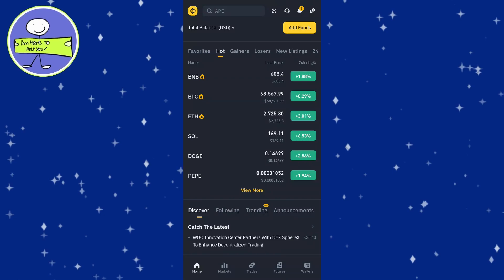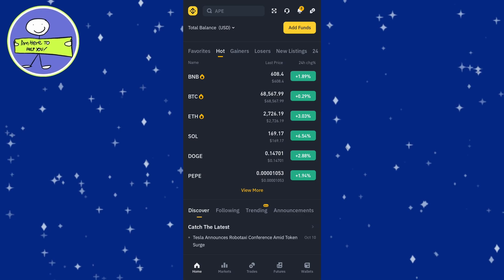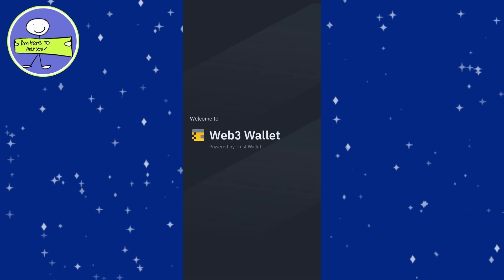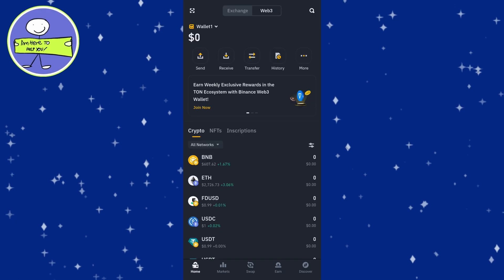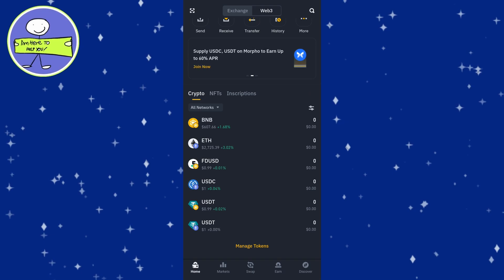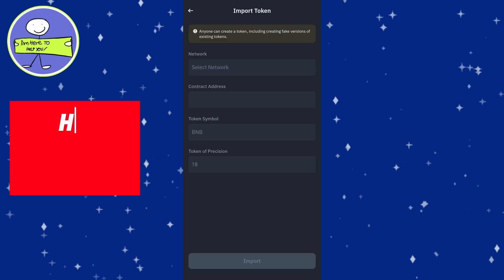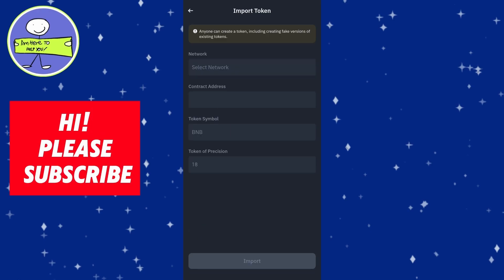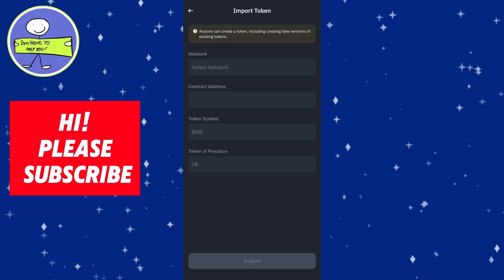How to Add Custom Token to Binance - 2025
In this informative video, we guide you through the step-by-step process of adding a custom token to your Binance account. Whether you're a beginner or an experienced trader, our clear instructions will help you navigate the Binance platform with ease. Learn how to enhance your trading experience by incorporating custom tokens into your portfolio.

To add a **custom token** to Binance Wallet, follow these steps:

1. **Open Binance App**:
   - Launch the Binance app on your phone and ensure you’re logged in.

2. **Access Wallets**:
   - Tap on the **"Wallets"** tab at the bottom of the app interface.

3. **Select Web3**:
   - From your wallets, select the **Web3** option, as it supports custom token integration.

4. **Go to Your Assets**:
   - Tap on the small arrow (or the appropriate section) to view all your assets.

5. **Open Custom Token Options**:
   - Look for the **icon** in the top right corner that allows you to add new tokens, and tap on it.

6. **Add a New Token**:
   - Tap the **plus (+) button** to add a custom token manually.

7. **Enter Token Details**:
   - You will need the following information:
     - **Network**: Choose the appropriate blockchain (e.g., Ethereum, etc.).
     - **Contract Address**: This is the smart contract address of the token (available from token websites or explorers like Etherscan for Ethereum).
     - **Token Symbol**: The symbol of the token (e.g., USDT, BNB, etc.).
     - **Token Precision**: Number of decimal places the token uses (often specified by the token issuer).

8. **Import the Token**:
   - After entering all the required details, click **Import**. The custom token will now appear under your **Assets** in the wallet.

That’s all you need to do! If you encounter any issues, ensure that the token contract address and network are correct, as Binance Wallet will only recognize valid entries.